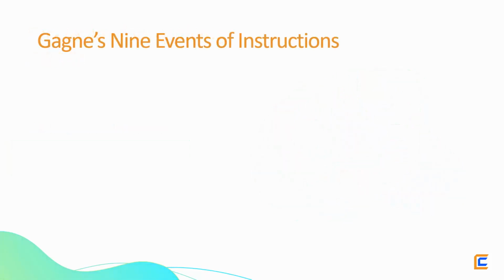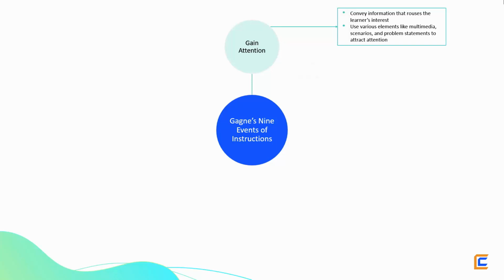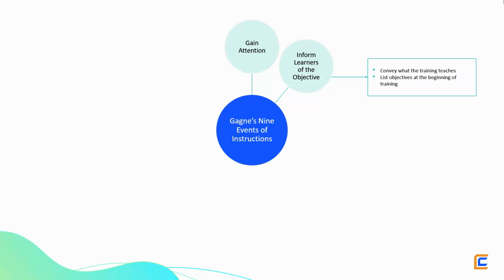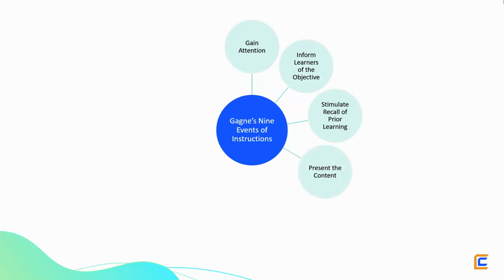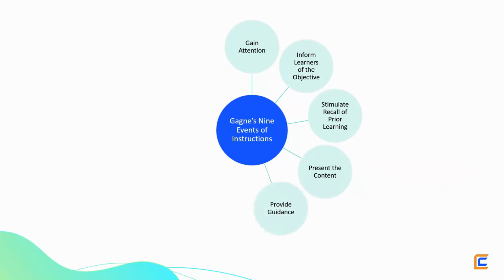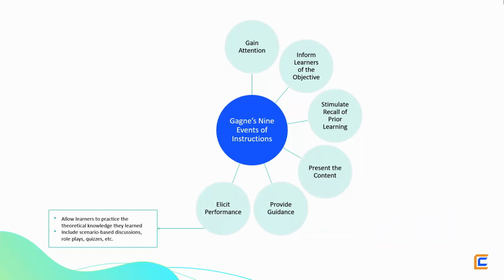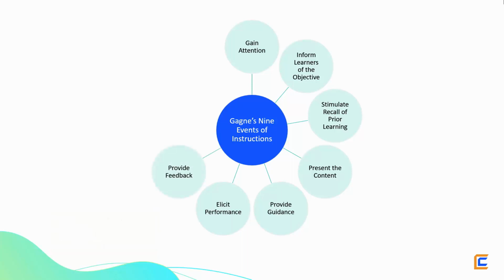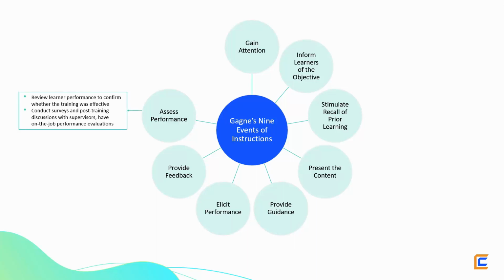Gagne's Nine Events of Instructions | Complete Course - Click Link in Description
Whether a novice or experienced, every Instructional Designer is familiar with the ADDIE model. However, most of the knowledge and internet search is restricted to naming the phases of ADDIE and revolves around its theoretical explanation. But when you start using the ADDIE model for developing courses, you may want to know answers to questions, such as:

Which tasks are performed in each phase of the ADDIE model?
Which tools and strategies are used in different phases of the ADDIE model? When and how they are used?
How to modify the different phases of the ADDIE model for real-world challenges?

To answer many such questions related to the ADDIE model, we have developed the course: Strategies for Applying ADDIE. This course is designed based on our years of experience in developing successful courses and serving global clients.

The key focus of this course is to share the tools and strategies you can use in each phase of the ADDIE model. This approach makes it a practical course with tips that you can immediately apply to design more effective courses.

This course is helpful for beginners and experienced professionals in the learning and development industry who wish to learn about the tools and various instructional strategies related to each phase of the ADDIE model.

Moreover, this course guides you on:

When to use or avoid a particular tool or strategy
When to use ADDIE in its original form and when to make it Agile, and
How to manage the different phases of your course development
Identify and control how ADDIE influences Learning Experience Management
Use ADDIE in with principles of Agile Project Management

This course will not only help you to develop more effective courses but also give your career a significant boost. So, come, and up your skills by enrolling in this course.